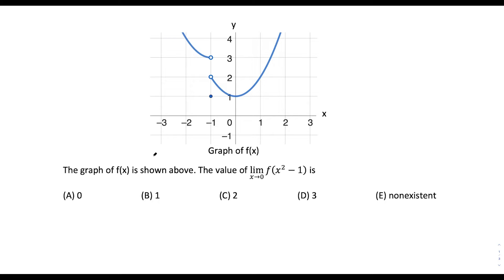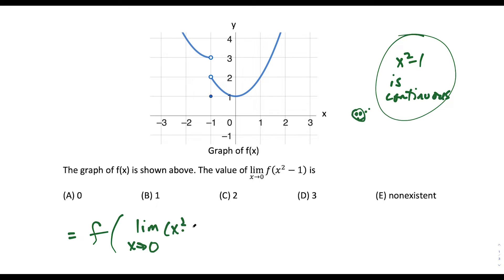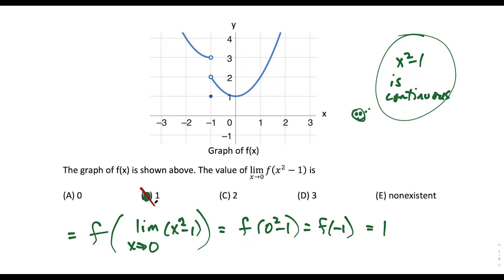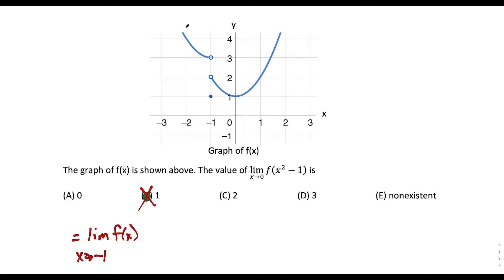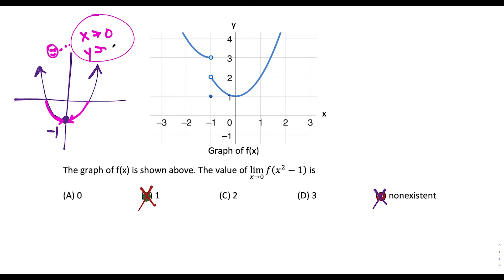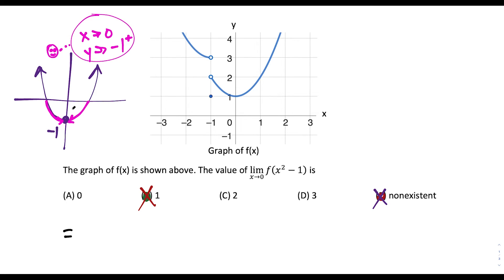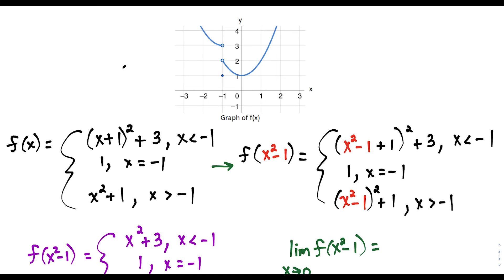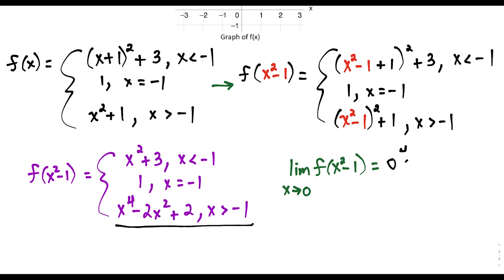the most evil limit in AP Calculus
In this video I go through the most evil limit in AP Calculus. For this limit of composite functions question, there are many traps that I show how to carefully avoid when evaluating a limit of a composite function. At the end of the video, I do a deeper dive into the concept of the question to show that are our answer is definitely correct.

Write any questions or topics you would like me to cover in the COMMENT section.